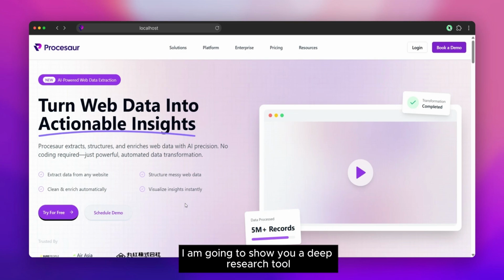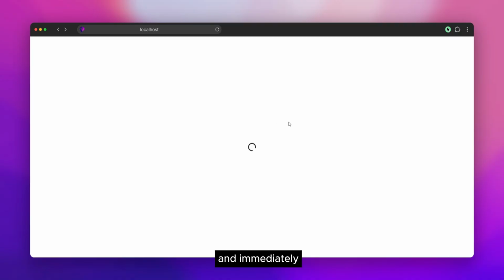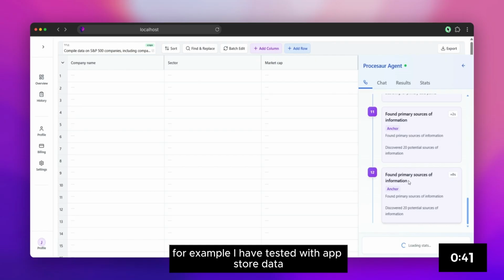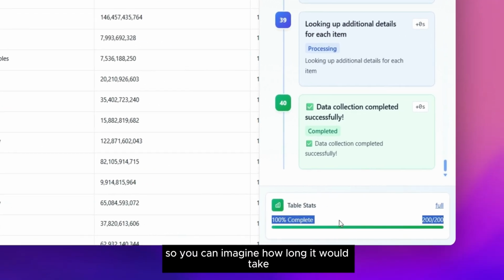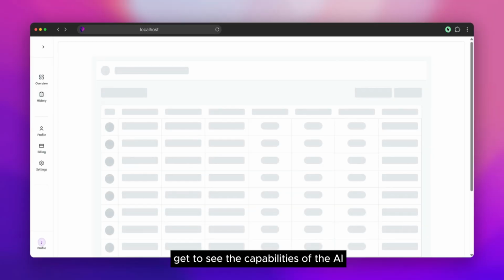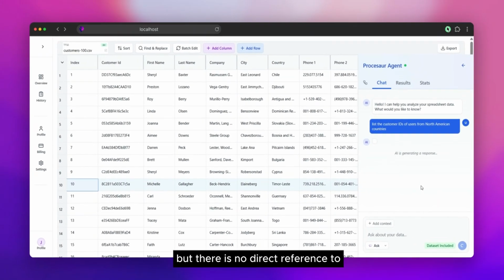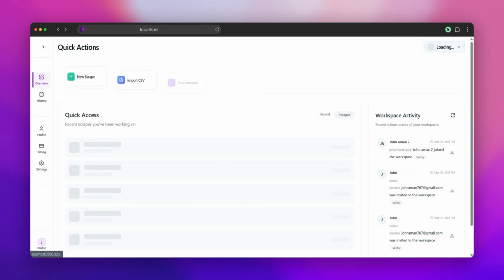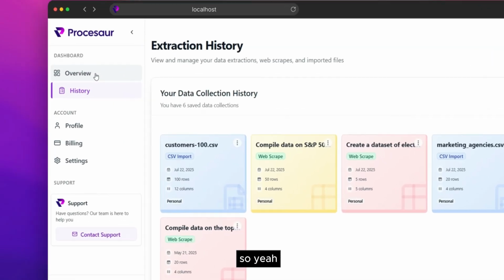Procesaur : AI powered DataOps and Automation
Procesaur is an innovative AI-powered DataOps solution focused on intelligent web data extraction and transformation

Type in a prompt like " Extract sneakers from amazon under 200$" , it goes on the web, extracts the information, populate it on a spreadsheet and you're good to go!